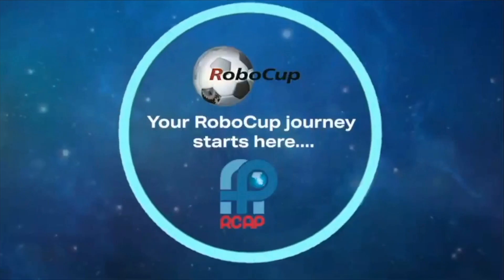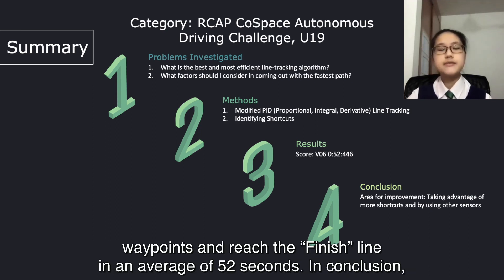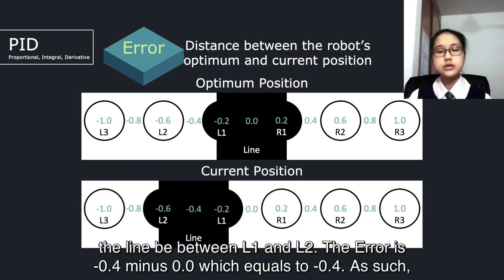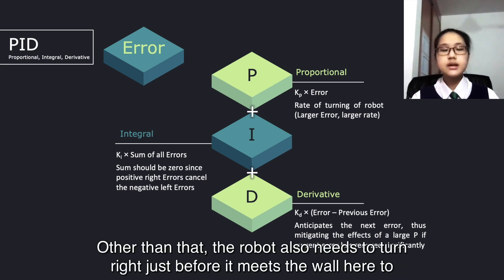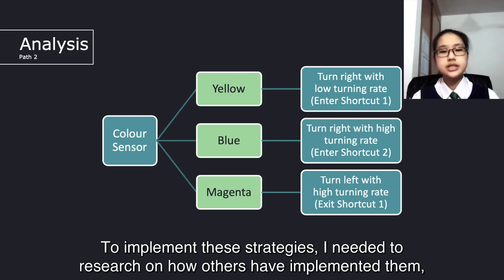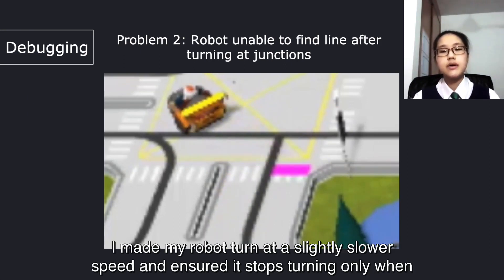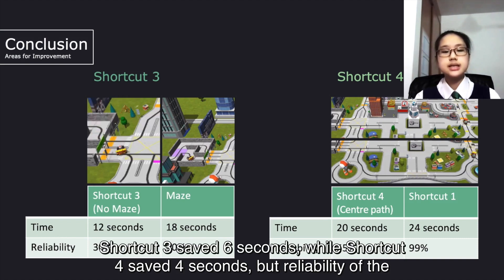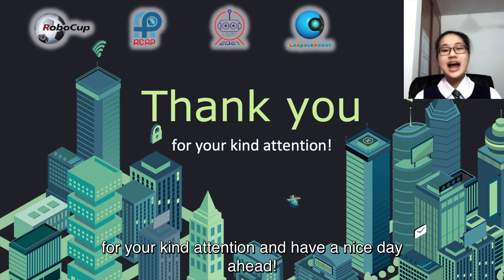TJI21.3.6 - SG3063 - Finalist Presentation - RCAP CoSpace Autonomous Driving U19 - RCAP-TJI2021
Team:       SG3063
Region:     Singapore

𝗣𝗲𝗼𝗽𝗹𝗲’𝘀 𝗖𝗵𝗼𝗶𝗰𝗲: in recognition of Sharing Video with 𝙈𝙤𝙨𝙩 𝙇𝙞𝙠𝙚𝙨
𝗘𝗱𝘂𝗰𝗮𝘁𝗶𝗼𝗻𝗮𝗹 𝗩𝗮𝗹𝘂𝗲: in recognition of Sharing Video with 𝙃𝙞𝙜𝙝𝙚𝙨𝙩 𝙒𝙖𝙩𝙘𝙝 𝙏𝙞𝙢𝙚
𝗖𝗼𝗺𝗺𝘂𝗻𝗶𝘁𝘆 𝗔𝘄𝗮𝗿𝗲𝗻𝗲𝘀𝘀: in recognition of Sharing Video with 𝙈𝙤𝙨𝙩 𝙎𝙝𝙖𝙧𝙚𝙨

2021 RoboCup Asia-Pacific (RCAP) Tianjin Invitational Tournament Organizing Committee